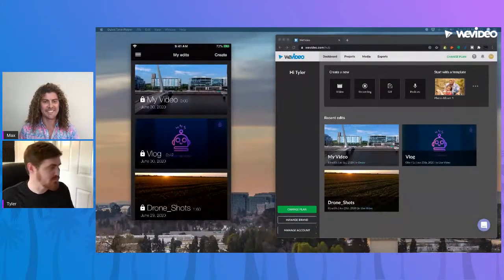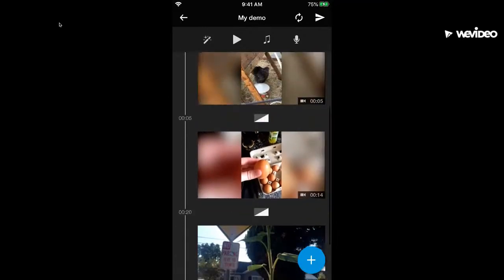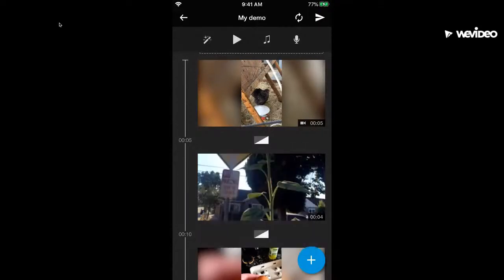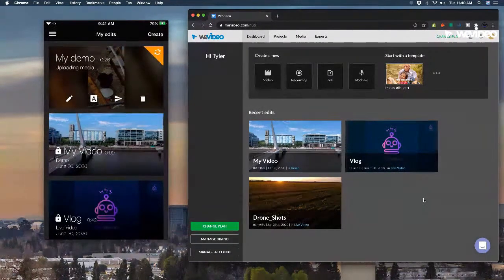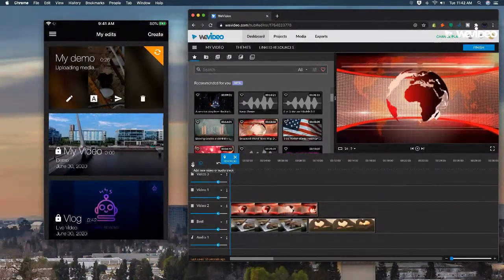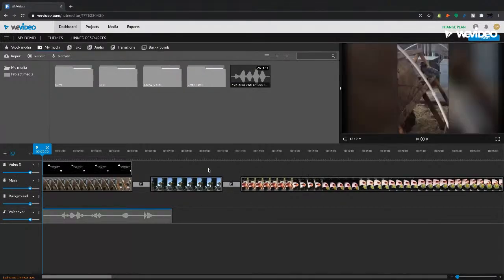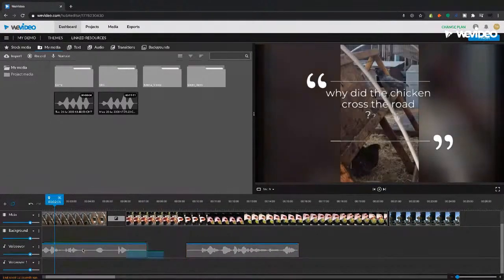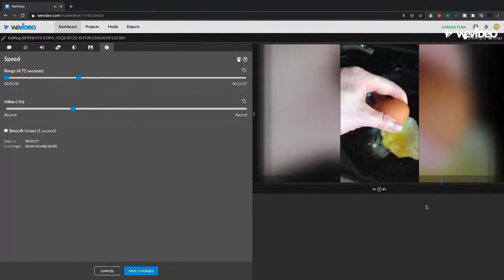WeVideo Tips and Tricks LIVE: Using the mobile and desktop editors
Join us live for a tips and tricks session with Max and Tyler. We'll cover how to capture footage and your phone and begin editing using our mobile app. Then, you'll see how easy it is to bring that project to your desktop to finish or add even more effects to your edit!

Let us know what else you want to see, hear, or talk about in the comments!